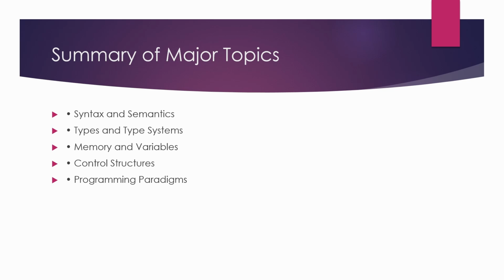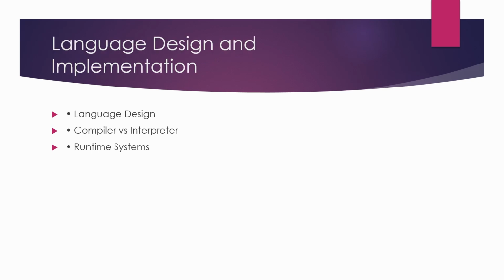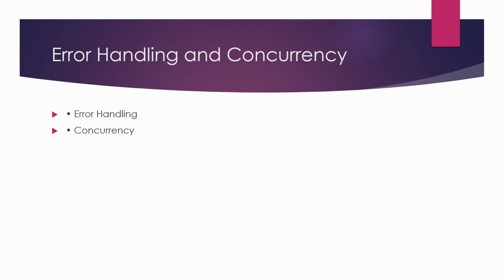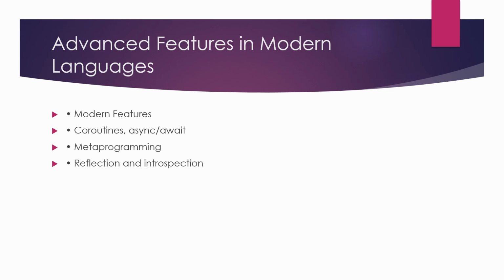Review of Key Concepts | Tabspace